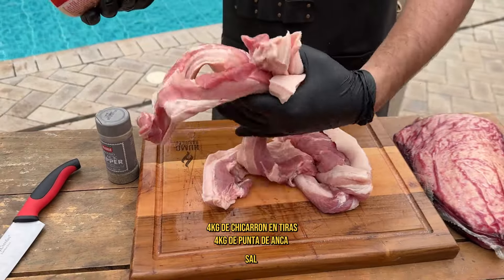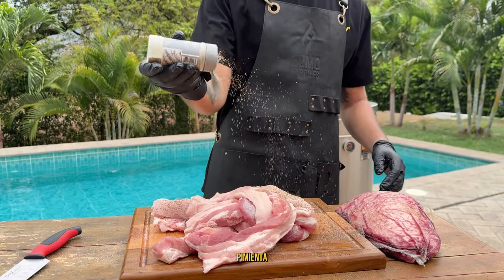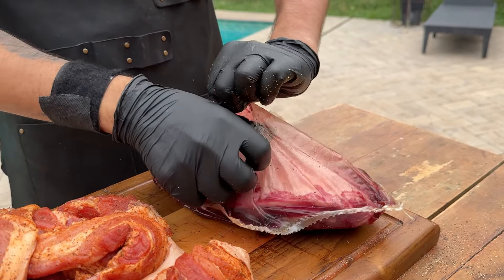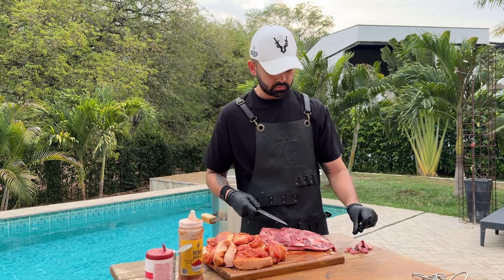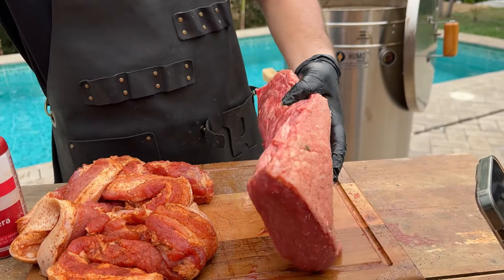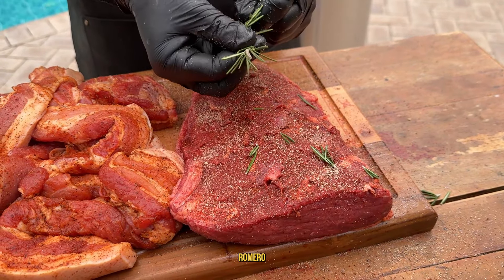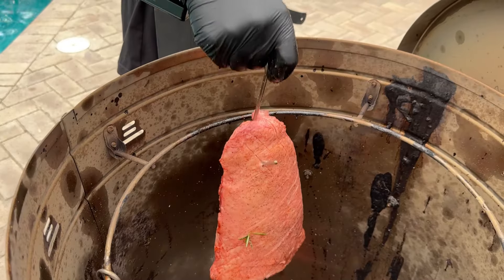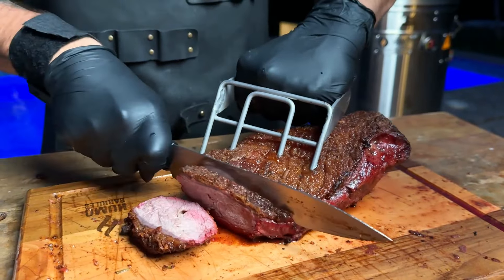🤤🤪 ¿CÓMO HACER UNOS DORILOCOS AL BARRIL? 🤯🛢️👌🔥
👉 Si quieren ser los primeros en ver las recetas exclusivas, detrás de cámaras, tips y hasta cómo parchamos en grabaciones, activen la campana de notificaciones pueeggg🛎️💥

🌐 También síganos en TikTok.com/@humobarriles y en Instagram.com/HumoBarriles para más contenido, y pa’ que hablemos por allá y me manden la foto con el barril📸🛢️🕺

💻 Si se antojó de tener el barril #1 de Colombia, acá le dejo la página web Humobarriles.com 🛒🔗 Cómpreselo pa’ que se una al Humo Barriles Club 🚀🥩 HumoBarriles AsadoConEstilo AsadosalBarril 💪🔥